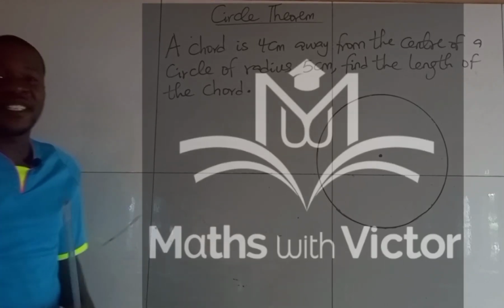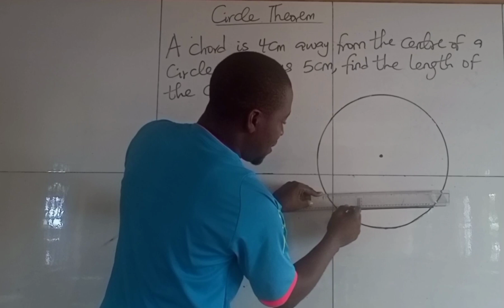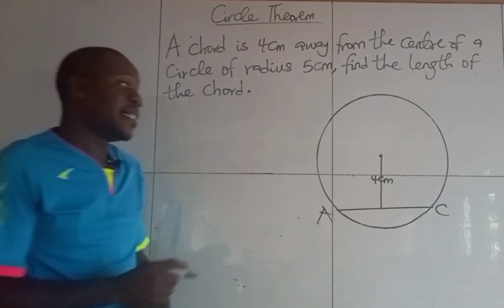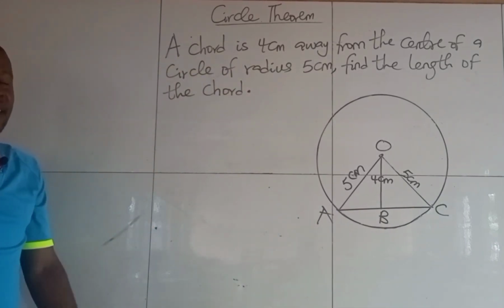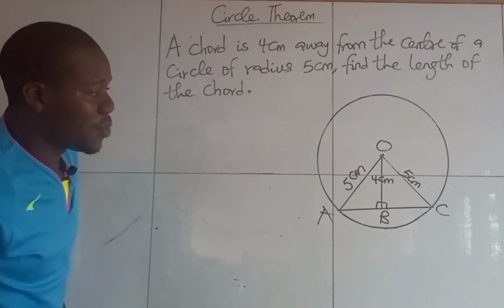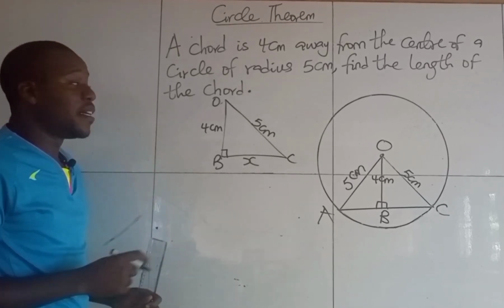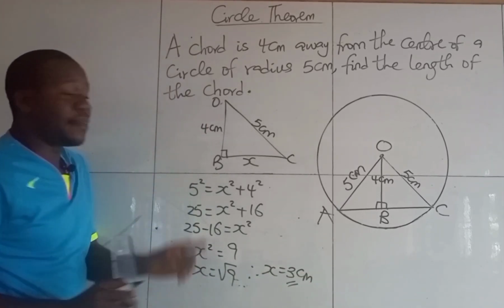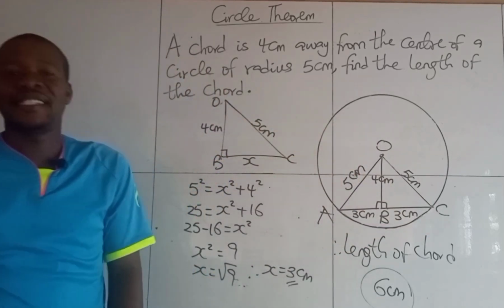CIRCLE THEOREM: Perpendicular Bisector of a Chord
The perpendicular bisector of a Chord passes through the centre of the circle.